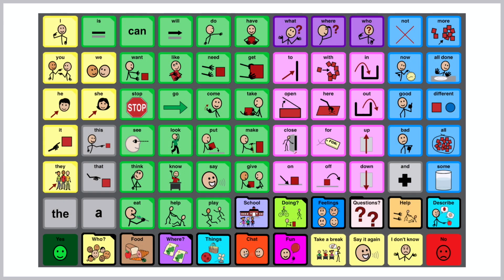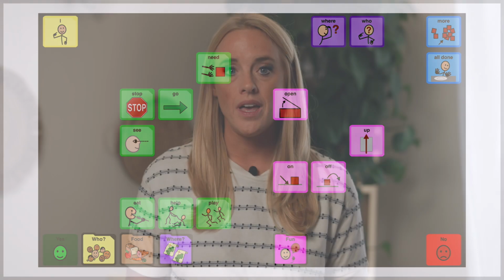Motor Planning & AAC: Why to Never Move Buttons on a Device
In this video, I describe how the concept of motor planning is essential to help children learn how to effectively and efficiently use AAC for communication.

to discover more great resources that I don't share anywhere else.

Do you have a child who is struggling with communication? I have had AMAZING success using a simple communication board.

Please come say hello on social media... I love connecting with parents who are eager and motivated to take action.